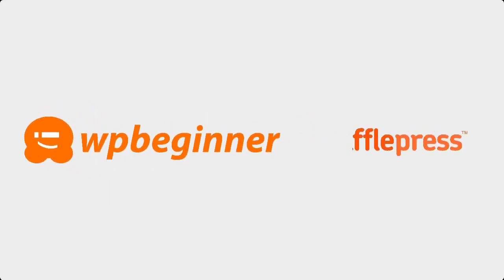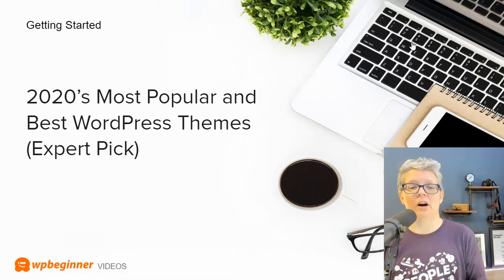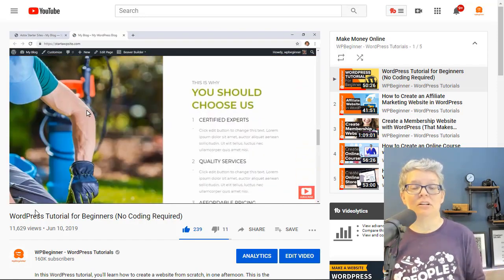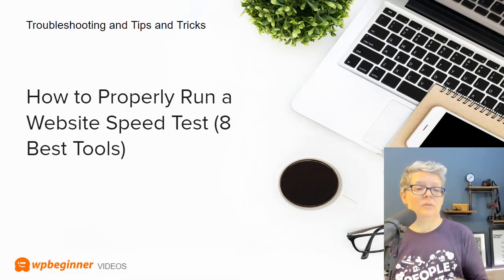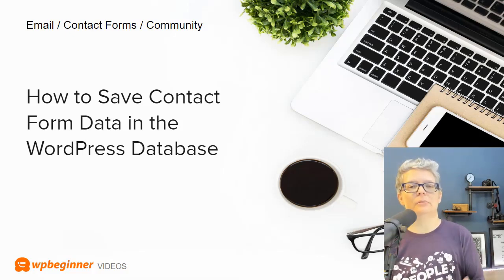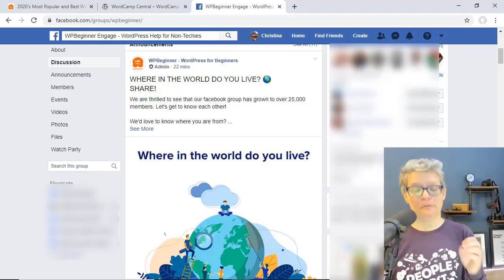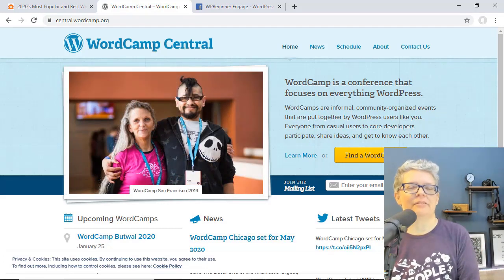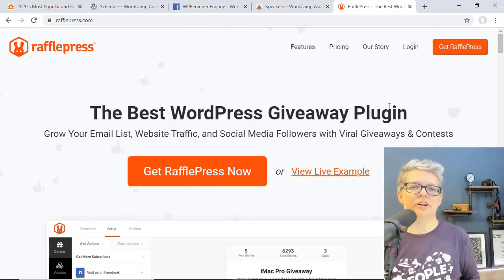Is Your Website in the 35%?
Hey there, it's time again for the state of WPBeginner video for January 2020. In these videos, we bring you up to speed on some of the content from earlier this month as well as some things that are happening with us or WordPress itself. If you'd like to know what's been going on with WPBeginner come take a look.

In this video we mention many different tutorials in this roundup and have gathered links to each of the mentioned locations below:

How to Start a WordPress Blog the RIGHT WAY in 7 Easy Steps(2020):